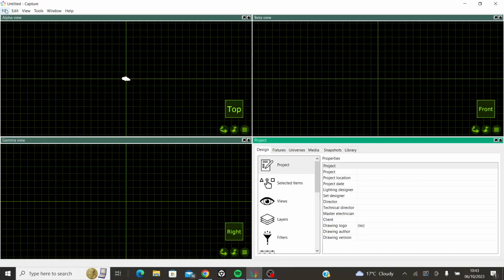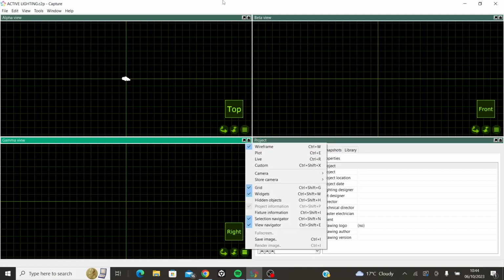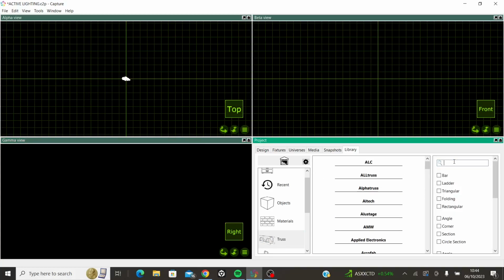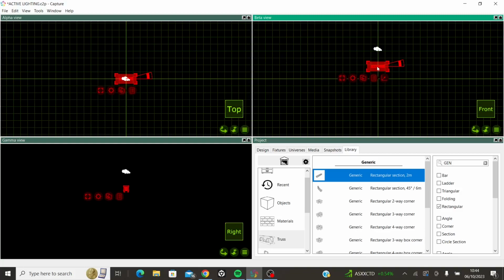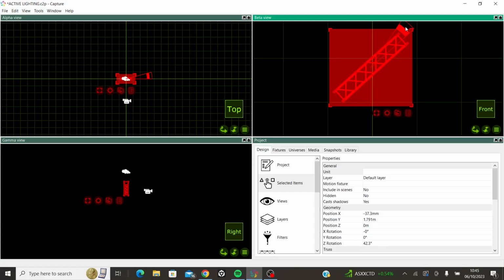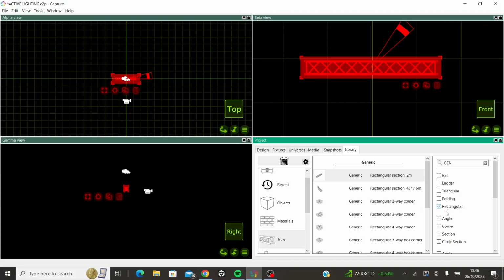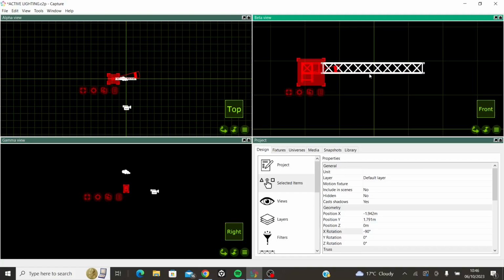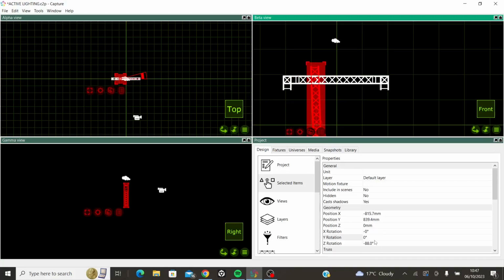HOW TO USE TRUSS IN CAPTURE !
How to make a basic truss design in Capture 2022 !